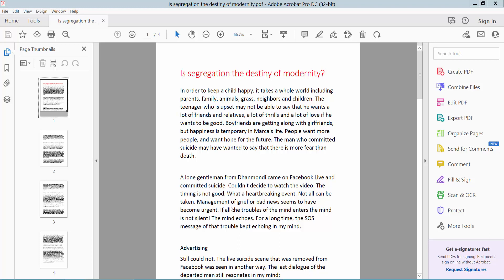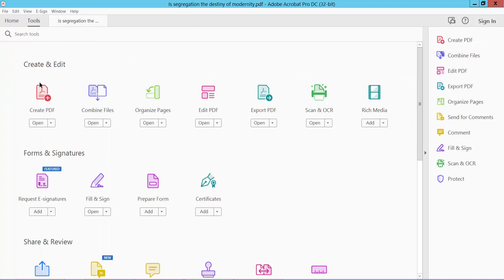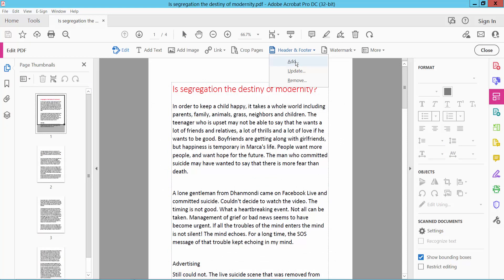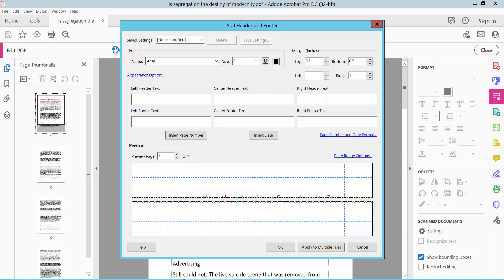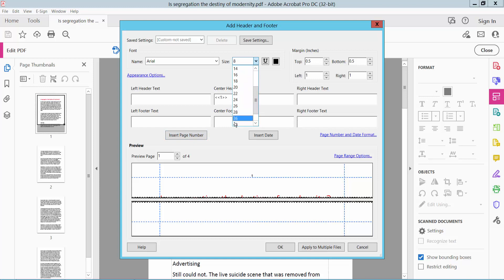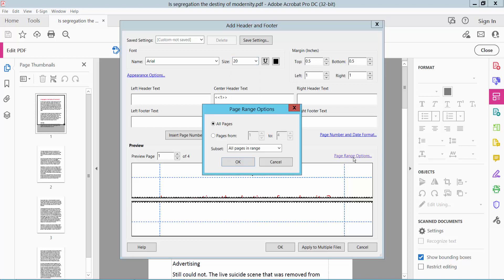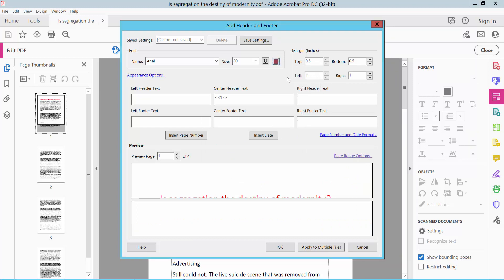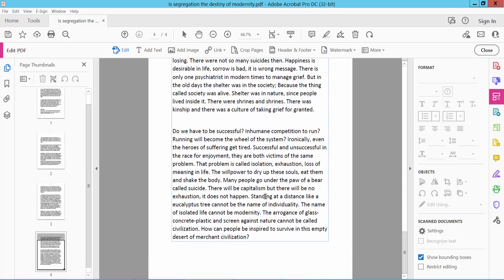How to start page numbering from a specific page in PDF using Adobe Acrobat Pro DC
Hello everyone, Today I will show you.How to start page numbering from a specific page in PDF using Adobe Acrobat Pro DC.